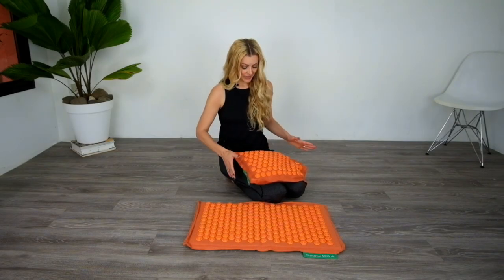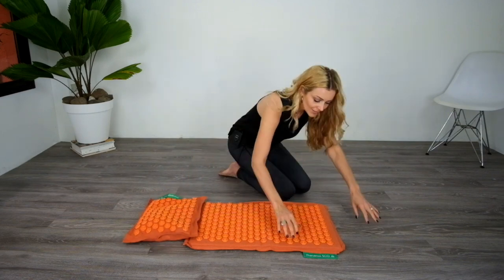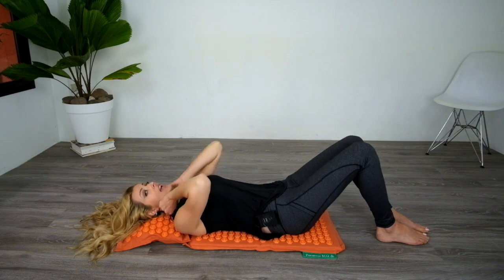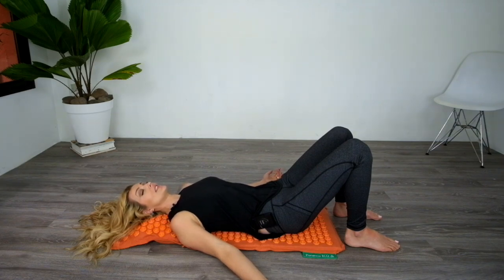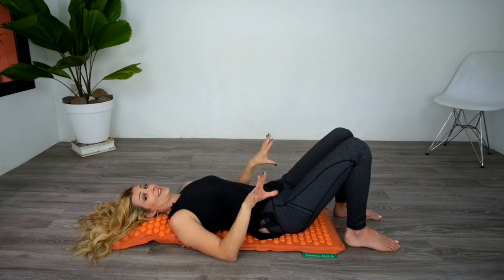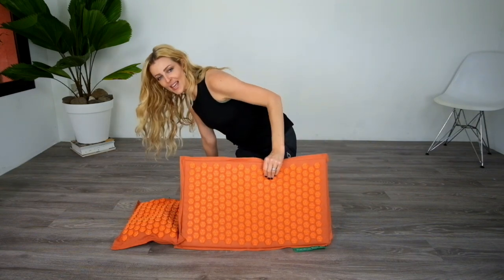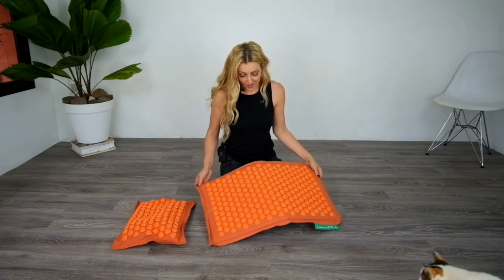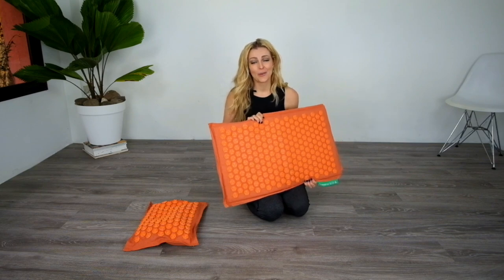Review Of Pranamat Eco & How I Use It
I was sent this mat to try out. This is my personal review of their product and how I use it.
My pranamat model

JOIN US: ↴

🧘🏼‍♀️Join my 7 DAY JUMPSTART PROGRAM designed to help increase your flexibility and improve your stamina:

🏋🏼‍♀️ Join my 90 DAY FULL BODY GUIDED FITNESS PROGRAM to help you reach your fitness goals without fear of crashing:

🤔Not sure where to start? Take my free Quiz here to help you guide you in the right direction⤵️

All information provided by Cocolime Fitness is of general nature and is furnished for educational and entertainment purposes only. No information is to be taken as medical or other health advise pertaining to any individuals specific health or medical condition. Cocolime Fitness is not engaged in rendering medical or professional services.
Cocolime Fitness makes no guarantee regarding the accuracy, timeliness or relevance of any text, video or audio content. Any content provided is not a diagnosis, treatment plan, or recommendation for a particular course of action regarding your health and is not intended to provide specific medical advice. Do not delay seeking the diagnosis and advise of your healthcare professional because of anything you may have read or interpreted in Cocolime Fitness Content. Consult your healthcare professional before participating in or acting on any recommendation found in Cocolime Fitness Content. You agree, at your exposure, to indemnify and hold Cocolime Fitness harmless from any and all losses, liabilities, injuries or damages resulting from any and all claims, causes of action, suits, proceedings, or demands against Cocolime Fitness arising from or related to decisions or recommendations your make using Cocolime Fitness Content. You agree that use of this information is at your own risk.